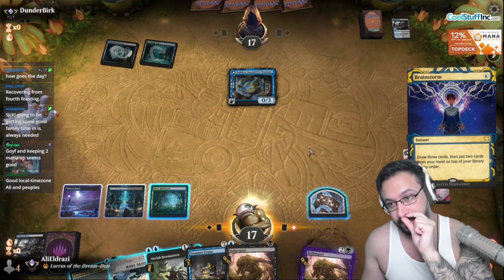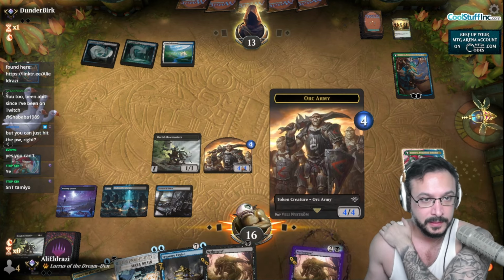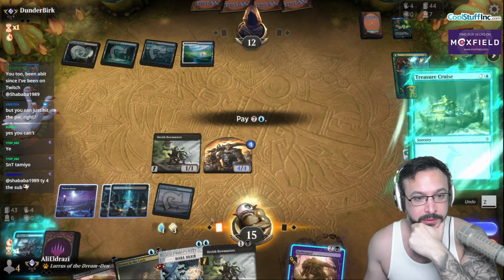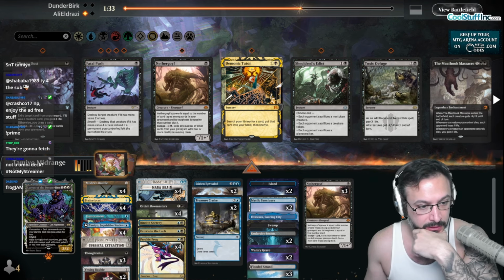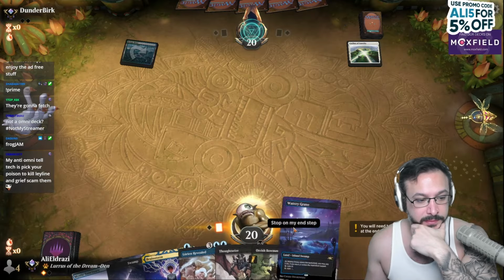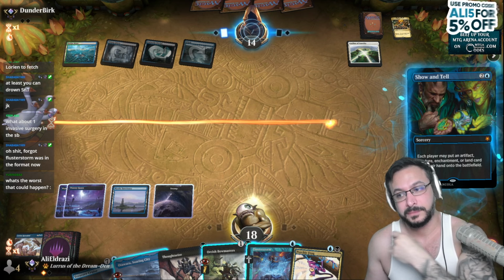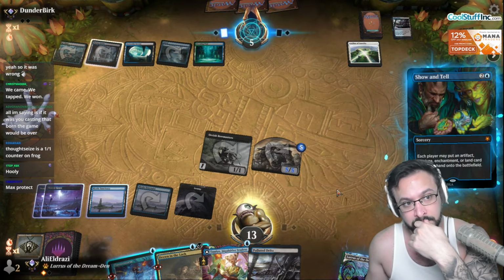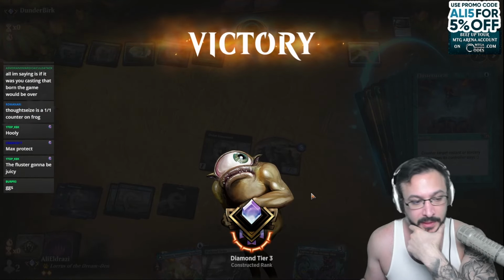Timeless Tamiyo Midrange with Ali Aintrazi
DECK LIST

Companion
1 Lurrus of the Dream-Den (IKO) 226

Deck
4 Fatal Push (KLR) 84
2 Island (UNF) 241
1 Swamp (UNF) 242
4 Brainstorm (STA) 13
4 Mishra's Bauble (BRR) 34
4 Mana Drain (OTP) 11
3 Flooded Strand (KTK) 233
4 Polluted Delta (KTK) 239
2 Watery Grave (GRN) 259
3 Misty Rainforest (MH2) 250
1 Toxic Deluge (MH3) 277
2 Treasure Cruise (KTK) 59
1 Drown in the Loch (ELD) 188
2 Mystic Sanctuary (ELD) 247
1 Thoughtseize (AKR) 127
2 Lórien Revealed (LTR) 60
4 Orcish Bowmasters (LTR) 103
2 Undercity Sewers (MKM) 270
1 Otawara, Soaring City (NEO) 271
4 Tamiyo, Inquisitive Student (MH3) 242
4 Nethergoyf (MH3) 103
4 Psychic Frog (MH3) 199
1 Bind to Secrecy (Y22) 19

Sideboard
1 Flusterstorm (MH3) 496
2 Thoughtseize (AKR) 127
1 Surgical Extraction (OTP) 19
1 Vexing Bauble (MH3) 212
1 Lurrus of the Dream-Den (IKO) 226
1 Cling to Dust (THB) 87
1 Lurrus of the Dream-Den (MUL) 116
1 The Meathook Massacre (MID) 112
1 The Filigree Sylex (ONE) 227
1 Vexing Bauble (MH3) 212
1 Demonic Tutor (STA) 27
1 Pithing Needle (MID) 257
1 Sheoldred's Edict (ONE) 108
1 Unlicensed Hearse (SNC) 246